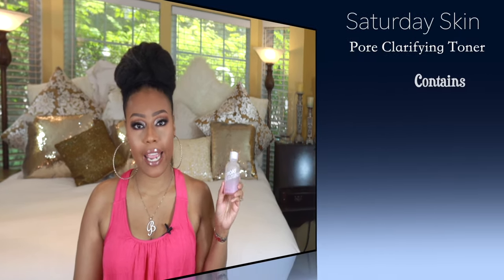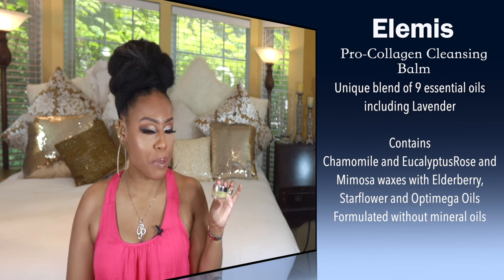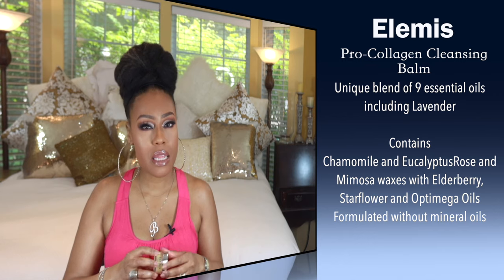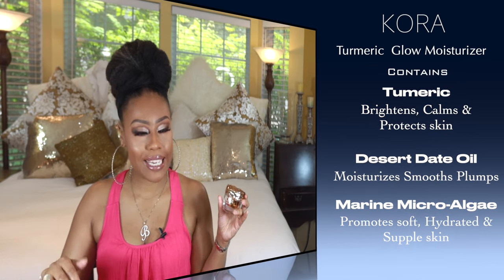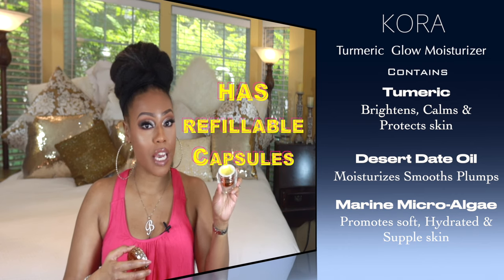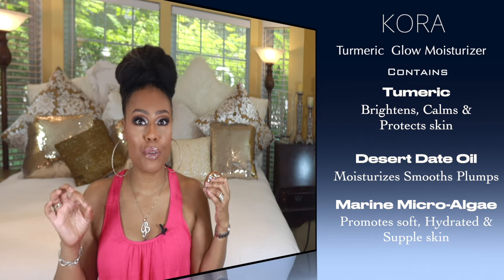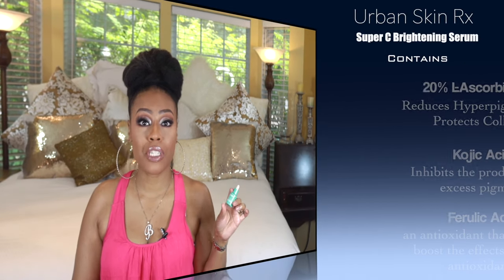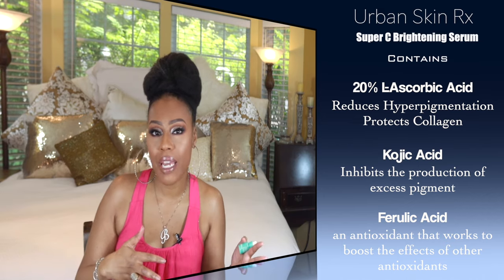Brighten Skin ☆ Fade Dark Spots ☆ Treat Hyperpigmentation and more!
I wanted to talk more about skincare that with help to treat hyperpigmentation, fade spots, brighten the skin, and lighten dark circles under the eyes. Have a great day! Smooches!

❣ ❣ ❣ Time Stamps:
Intro: 00:22
Cleanser: 1:37
Essence: 3:04
Toner: 4:21
Cleansing Balm: 5:14
Serum: 6:14
Moisturizer: 7:35
Eye cream: 8:39
Eye primer: 9:20
Serum: 10:09

Products listed below:
I received this product complimentary from Clarins.
❣ Kate Somerville ExfoliKate Cleanser Daily Foaming Wash
I received this product complimentary from Algenist .
❣ KORA Organics Turmeric Glow Moisturizer
❣ Urban Skin Rx Super C Brightening Serum
❣ ELEMIS Pro-Collagen Cleansing Balm
Shop SKINSTORE.COM
☞☞ Elizabeth Arden Ceramide Capsules with Retinol
☞☞ NEST Fragrances Grapefruit & Verbena Body Wash
☞☞NEST Fragrances Ginger & Neroli Body Wash 10 oz
NATUREWELL Retinol Advanced Moisturizing Cream

Keeping it Simple with Bridget
Smooches,
Bridget💞